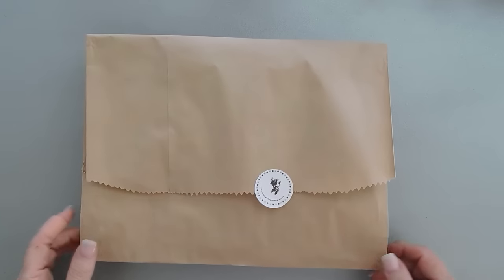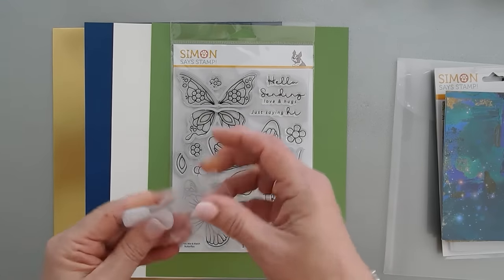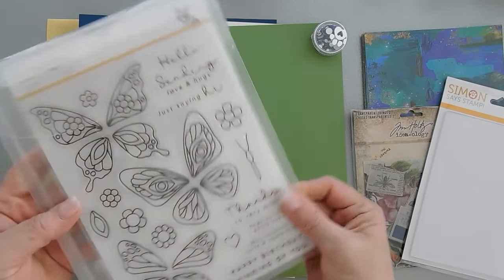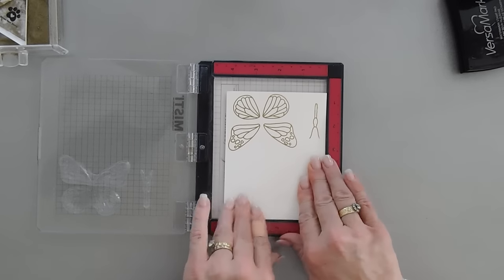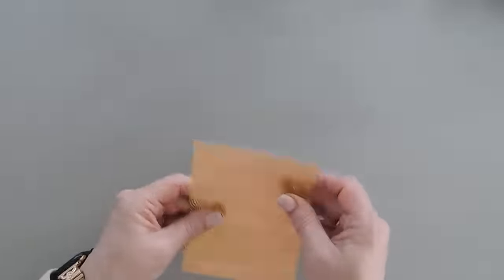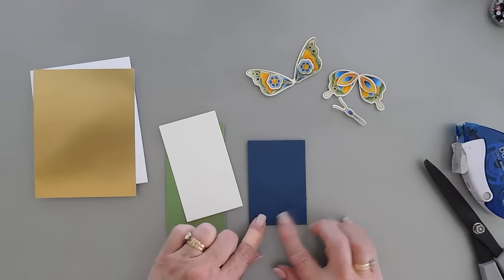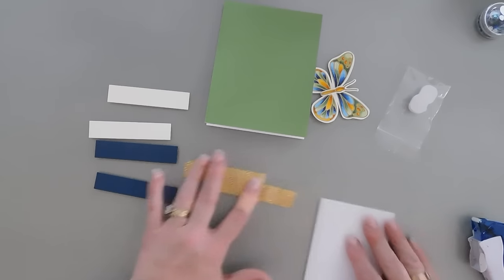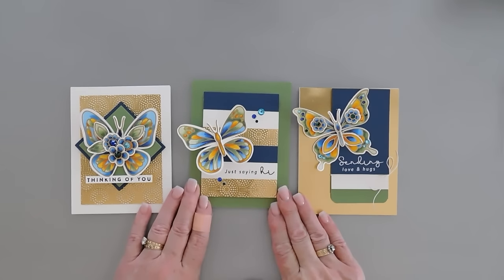Simon Says Stamp | March 2024 Card Kit | Mix & Match Butterflies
Discover the magic of the new March 2024 Card Kit from Simon Says Stamp and let your creativity take flight.

• **Simon Says Stamp CARD KIT MARCH 2024 Mix & Match Butterflies

• Simon Says Stamp MIX & MATCH BUTTERFLIES DUO & GREETINGS Wafer Dies

• Simon Says Stamp Card Kit of the Month 2023 SUBSCRIPTION

• Simon Says Stamps And Dies MIX & MATCH BUTTERFLIES BUNDLE